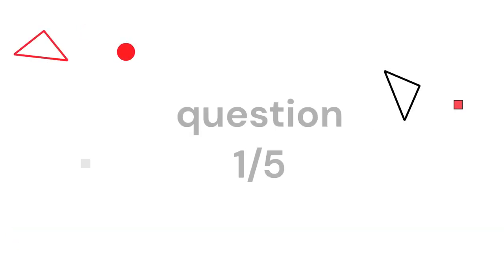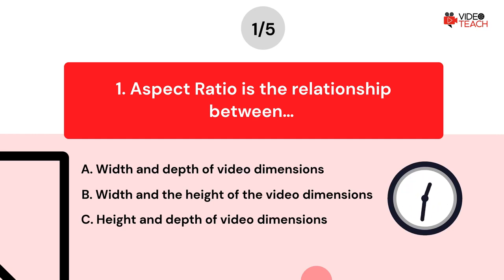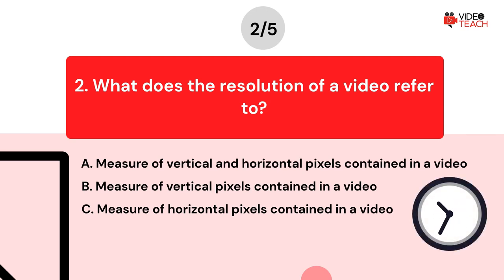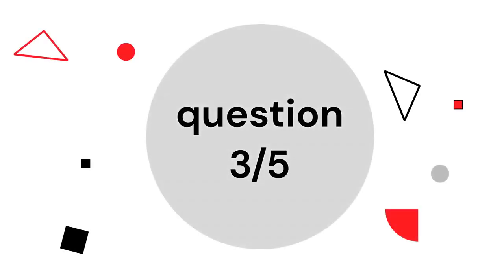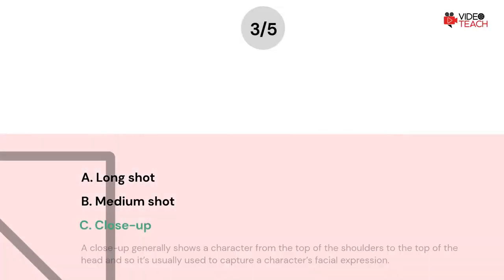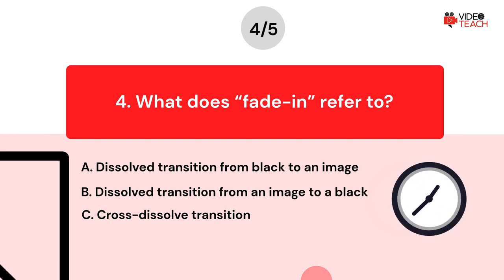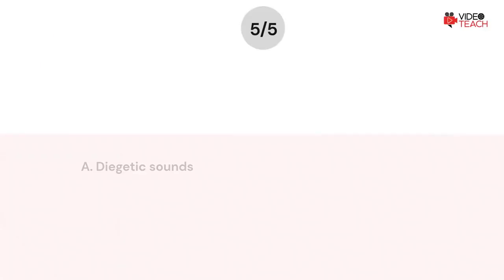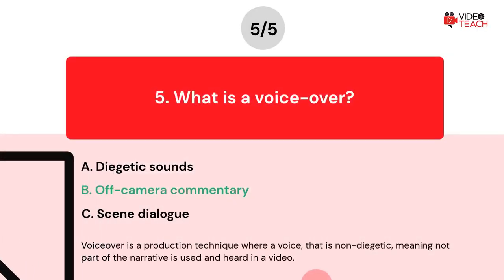2.1.1 Basic Terminology (QUIZ)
Welcome to the next quiz from the Videoteach project course. This one tests what you learned about basic terminology you may encounter in video production. This quiz also follows up on the lesson from the video course called Basic Terminology.